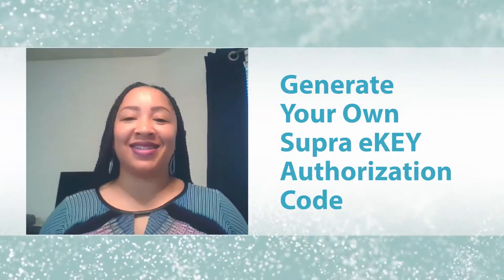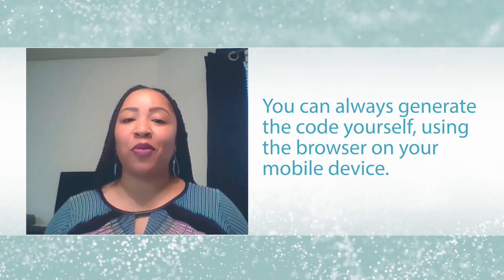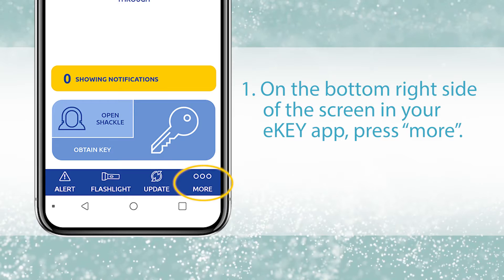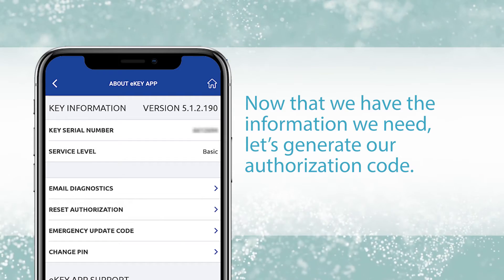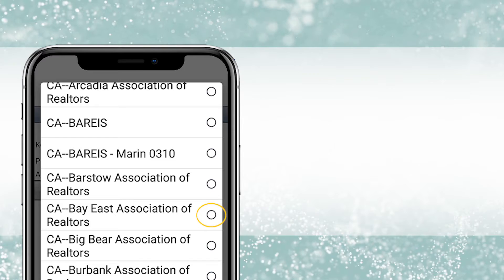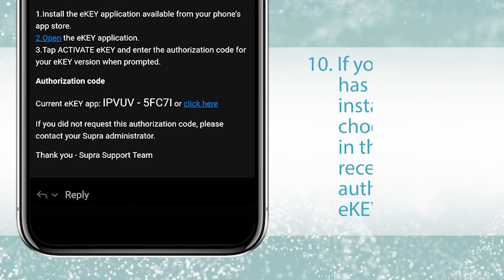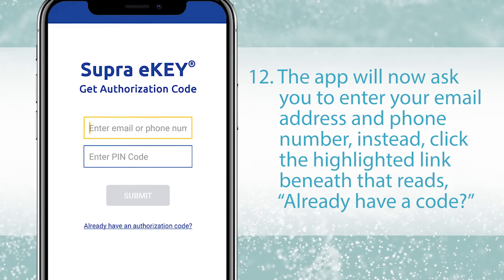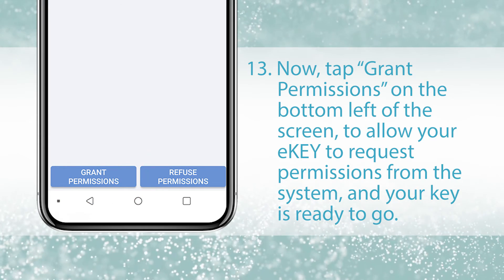How to Generate Supra eKEY Authorization Code Yourself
What happens if it is after our office hours and you have to get a new phone? What if somehow the eKEY gets removed from your phone and you have to install the app again?

You can always generate the code yourself, using the browser on your mobile device.